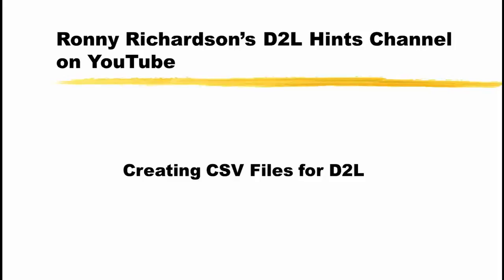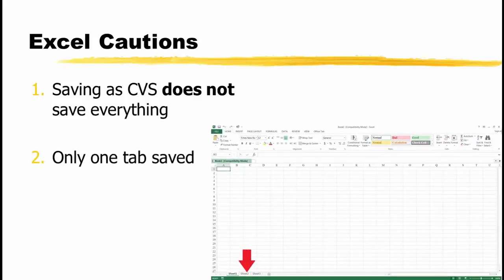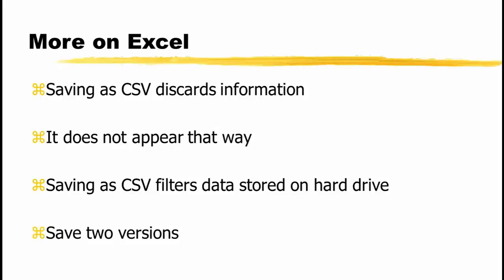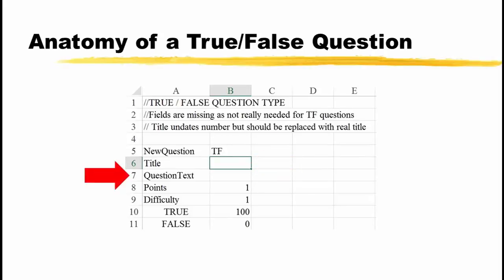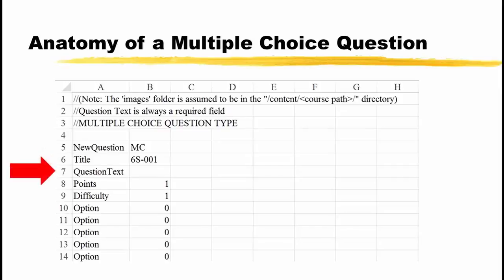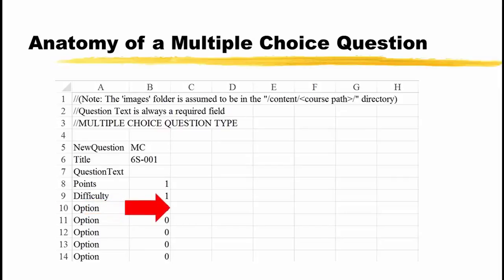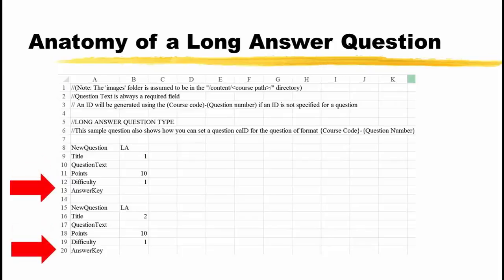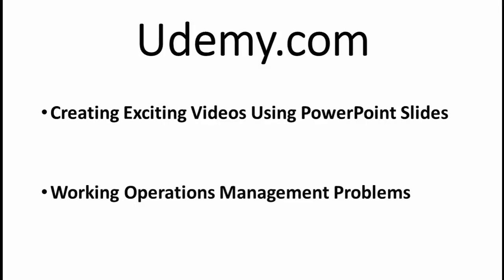Creating CSV Files for D2L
How to use Excel to create CSV files containing questions to be uploaded to D2L (Desire2Learn). These questions can be true/false, multiple choice, and long answer.